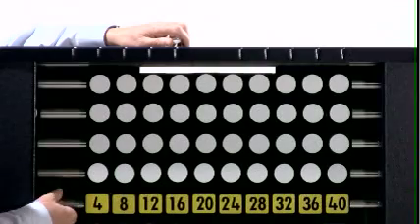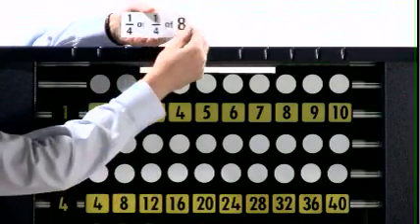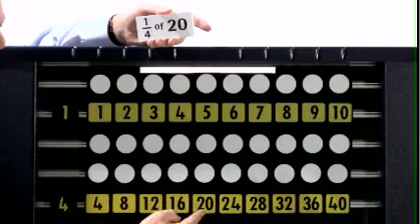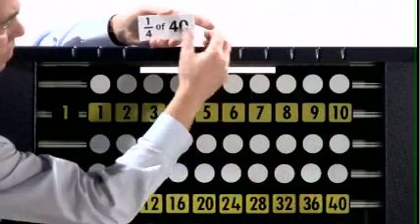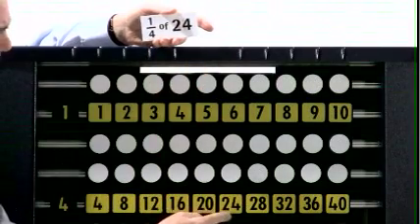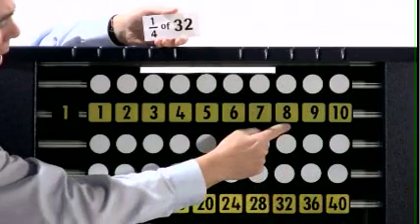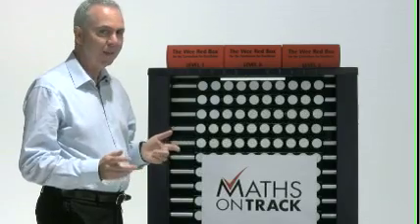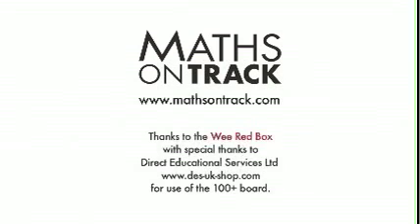find 1/4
Here we see the 100+ being used in conjunction with Wee Red Box numeracy flash cards to find 1/4's of quantities within the 4 times table e.g. 1/4 of 12, 1/4 of 28, ... This skill is at Curriculum for Excellence 1st level, and as such is mainly suitable for P4 (perhaps P3, possibly P5).